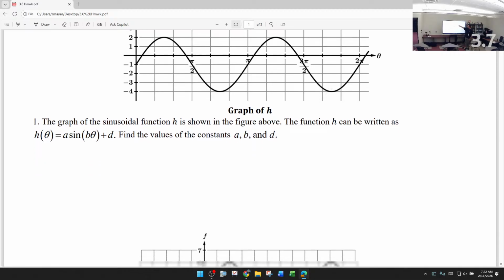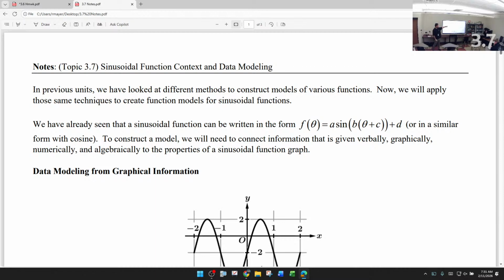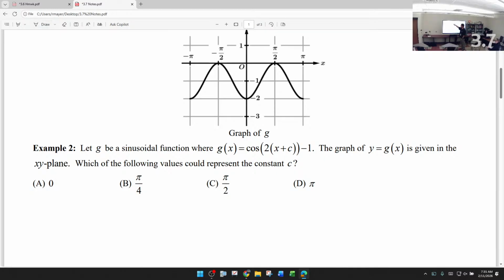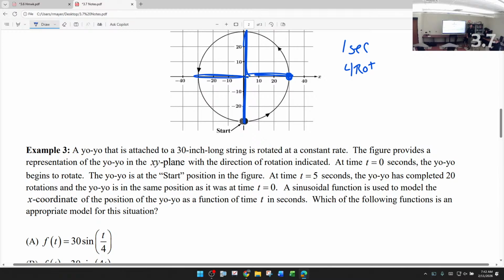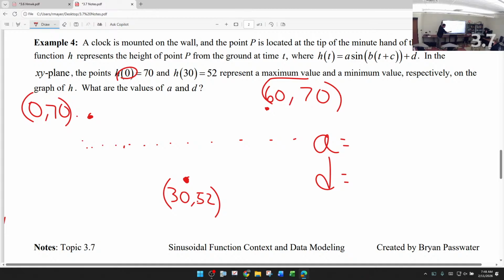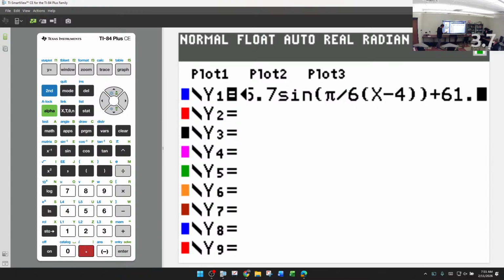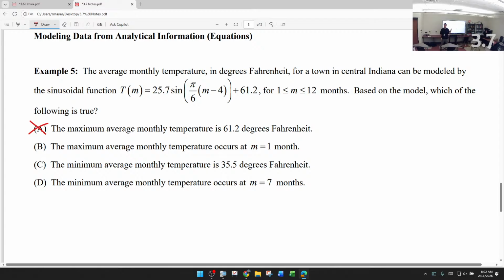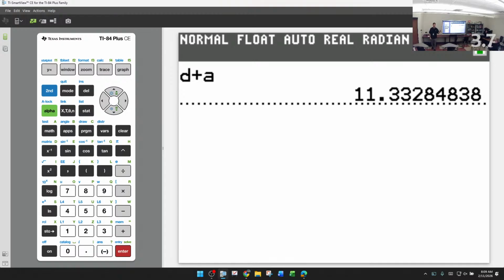3.7; Sinusoidal word problems